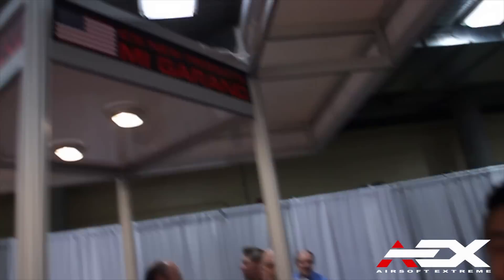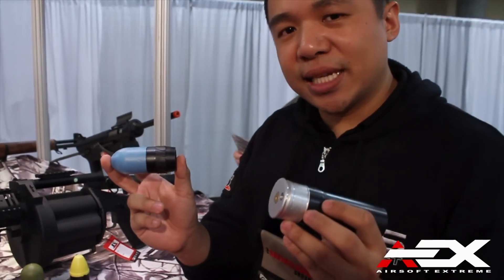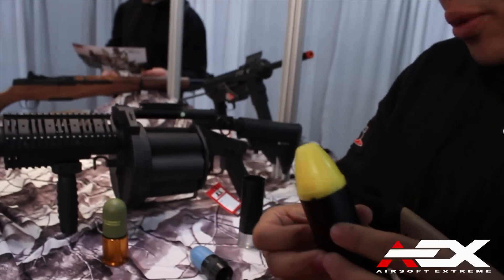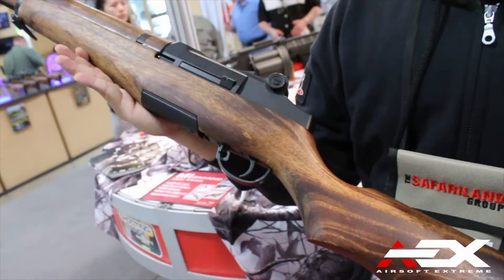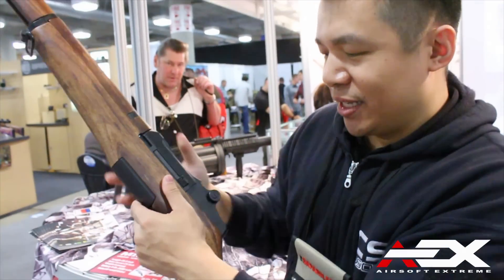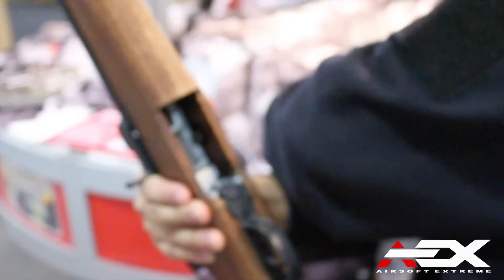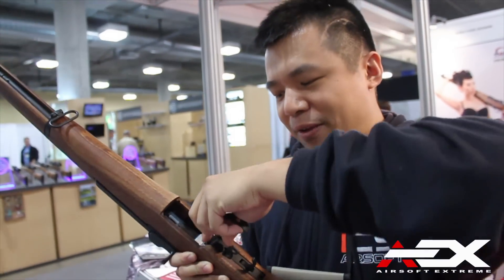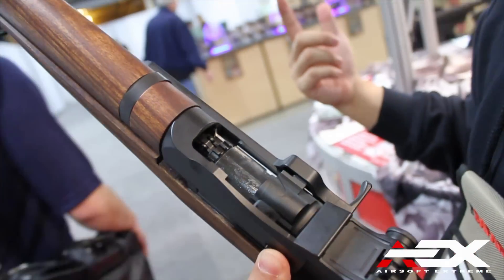SHOT Show 2013 ICS Booth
Check out what's new from ICS!